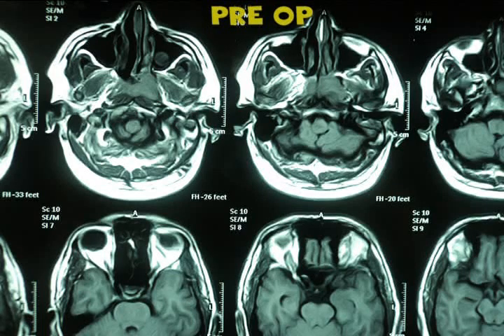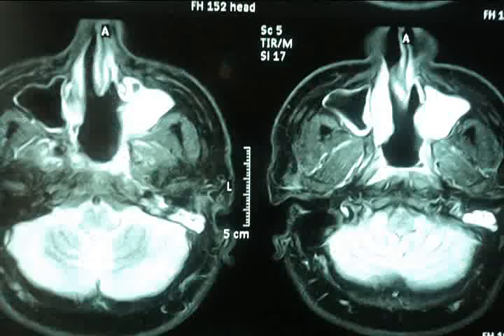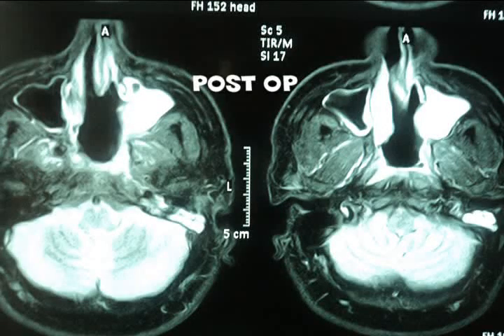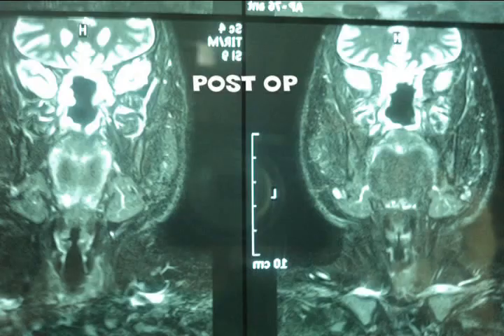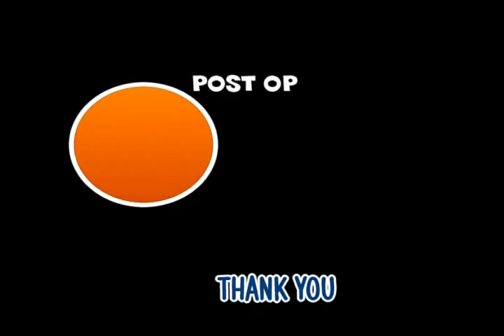POST OP NASOPHARYNGECTOMY.